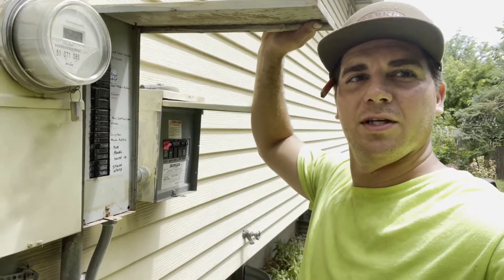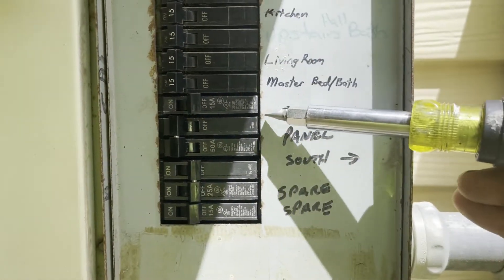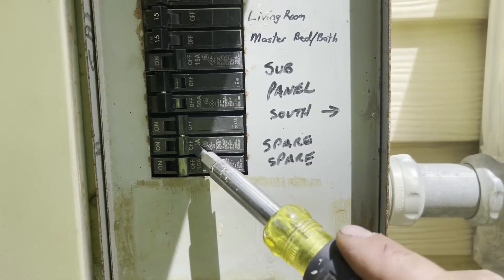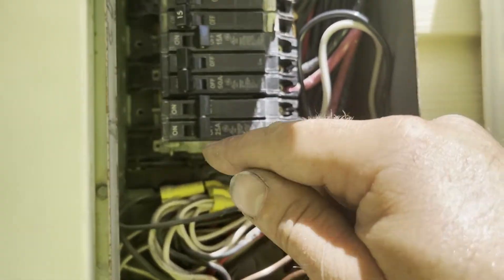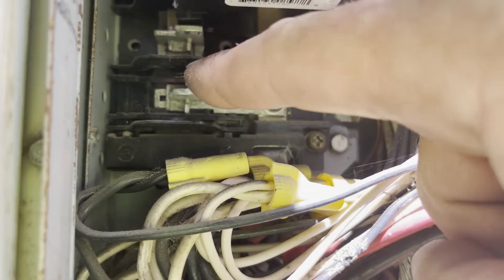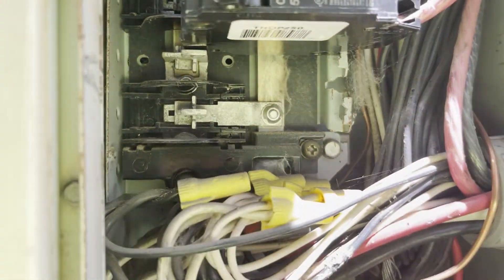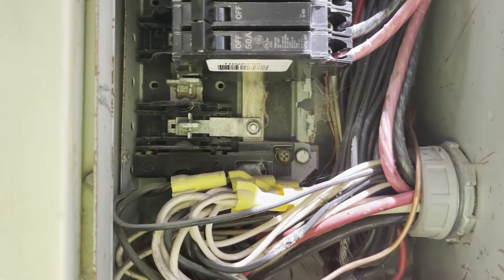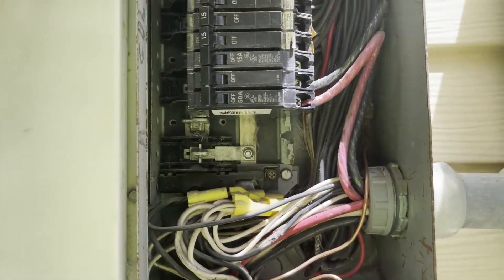How to add a new breaker to a FULL electrical panel. Adding Air conditioning VERY DETAILED